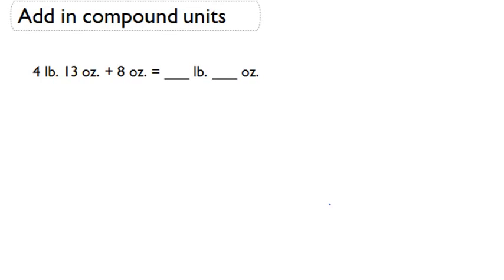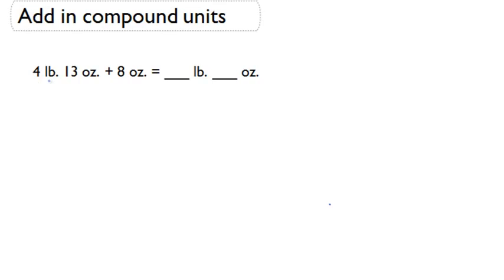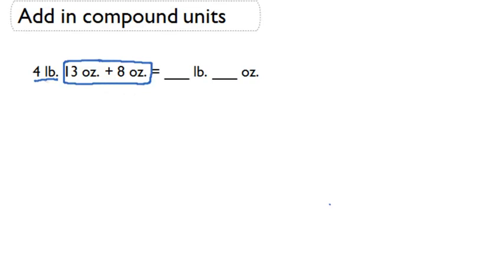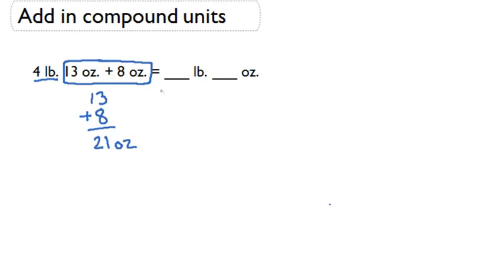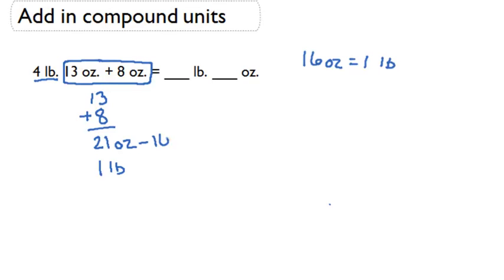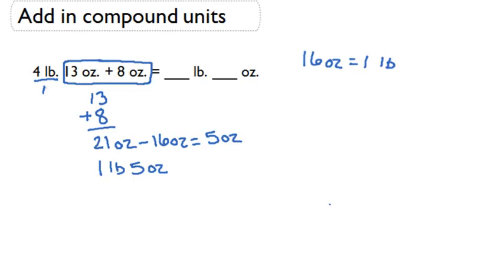Add in compound units